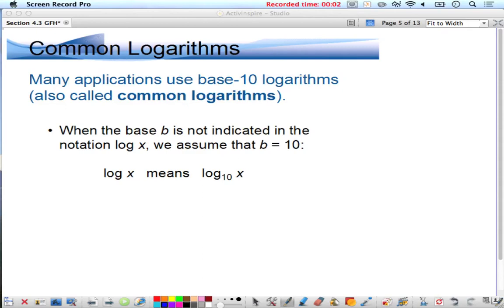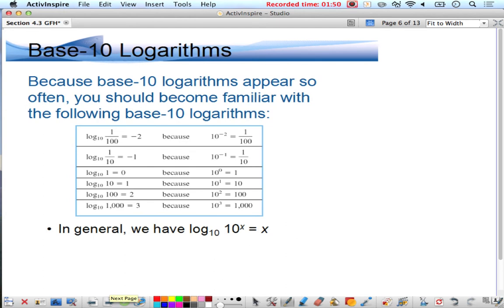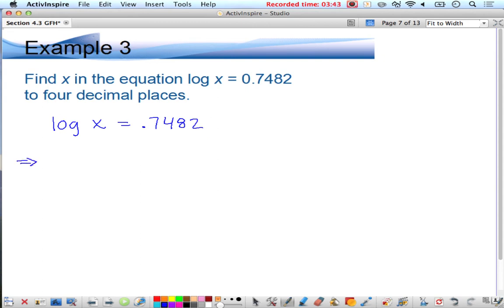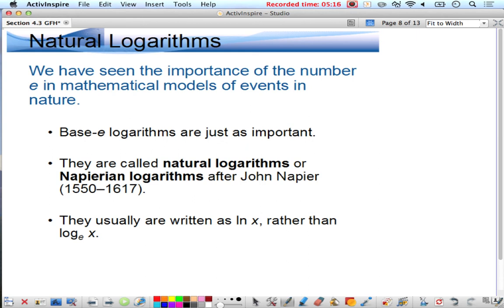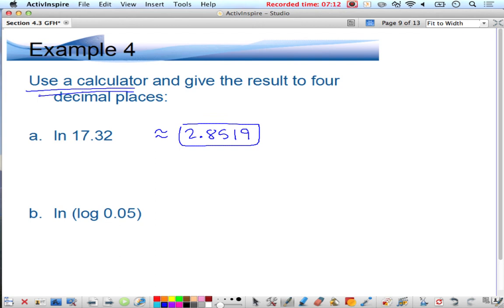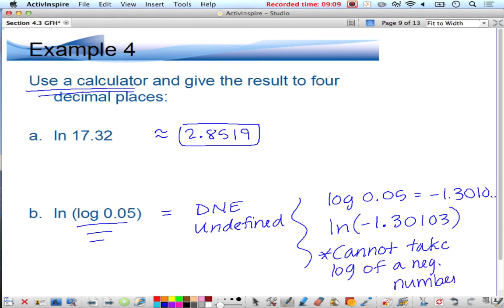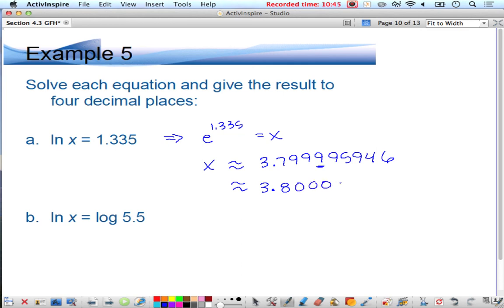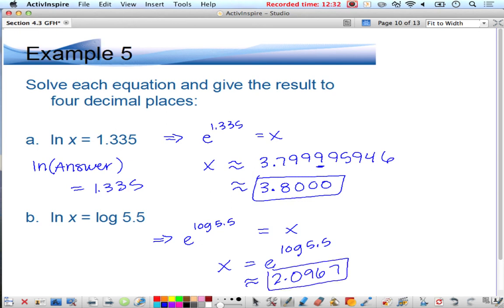Section 4 3 Part 2